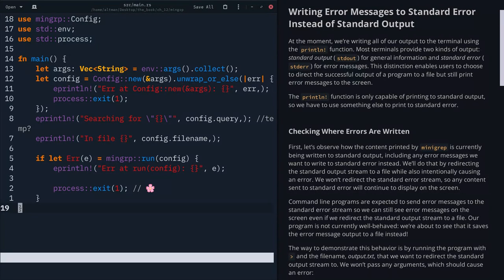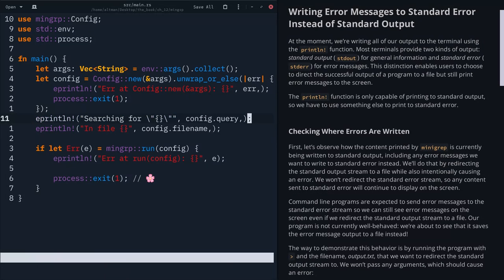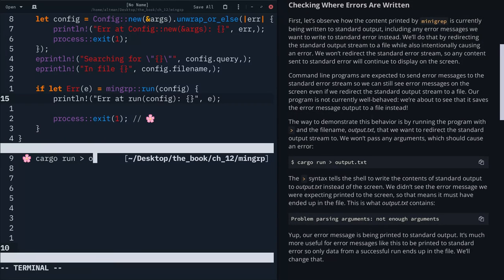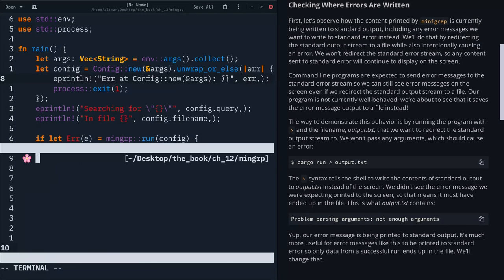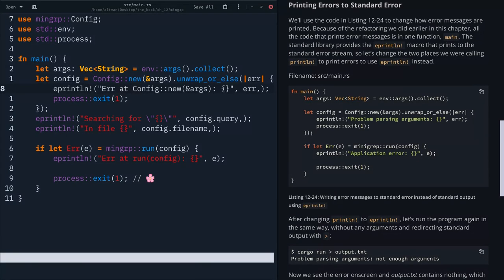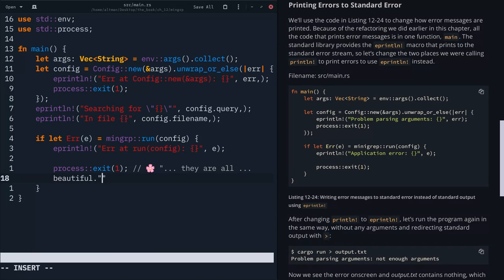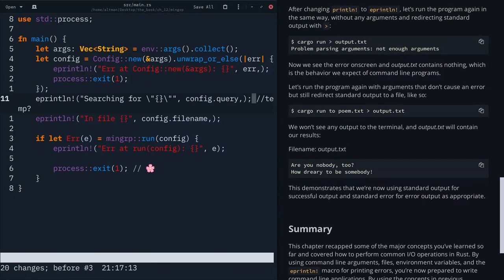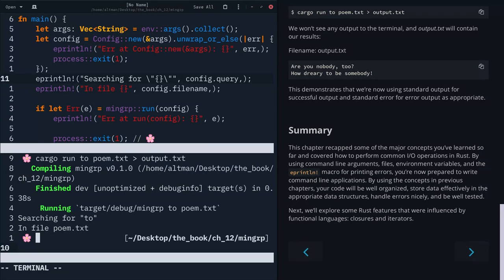Rust Lang Book Ch 12 — 01 - 06: An IO Project